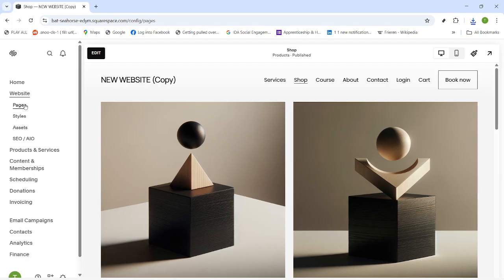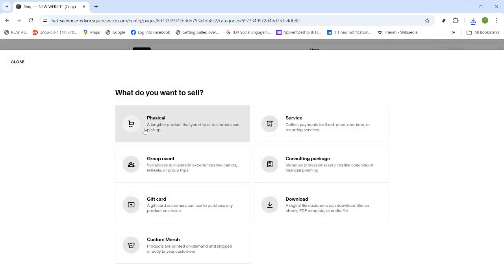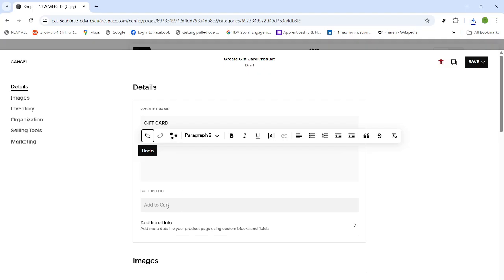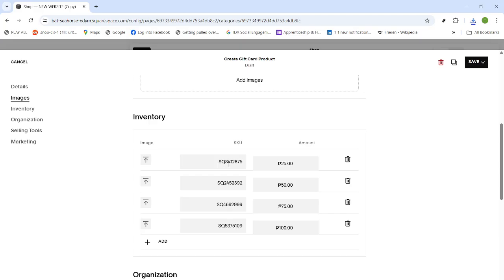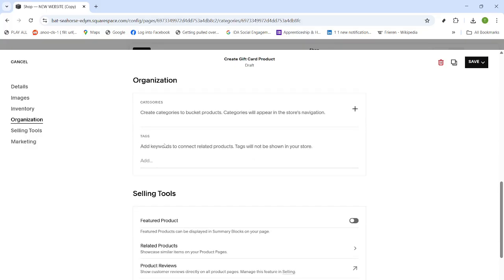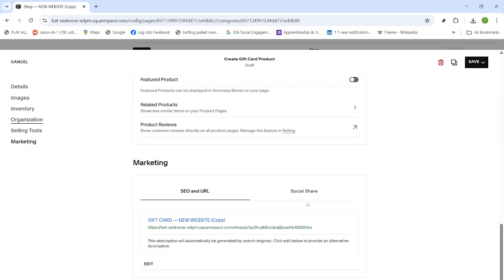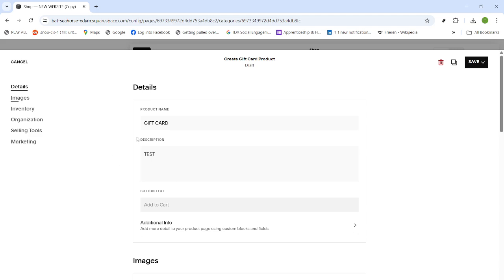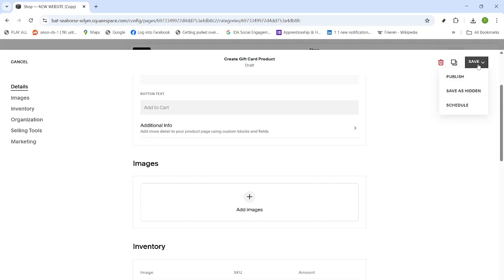How To Sell Gift Cards On Squarespace Step-by-Step Tutorial (Tested)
In this video, we discuss expanding your revenue by learning to sell gift cards Squarespace stores support. We cover the commerce settings to set up digital gift cards and manage gift cards for your online customers.

00:00 Intro
00:04 Sign In and Open Your Shop
00:23 Create or Open a Gift Card Product
00:36 Edit Product Details and Description
00:55 Set Purchase Amounts
01:13 Organize the Product with Categories and Tags
01:30 Add Visibility and Recommendations
01:50 Adjust Display Settings
01:54 Configure Social Share Settings
02:06 Refine SEO and URL
02:18 Schedule or Publish
02:28 Save and Publish Changes